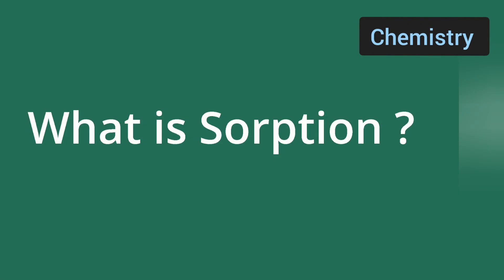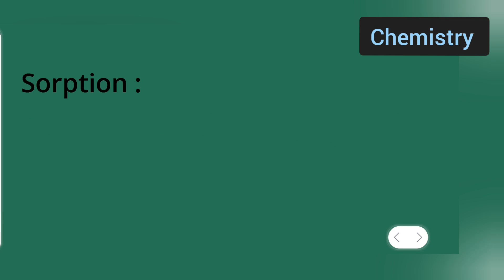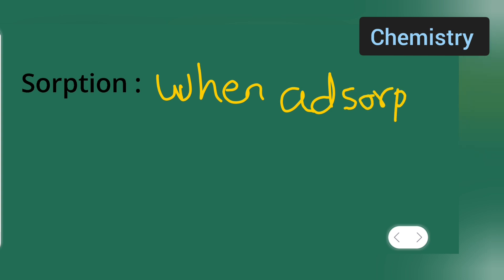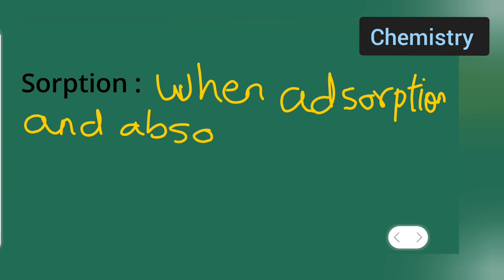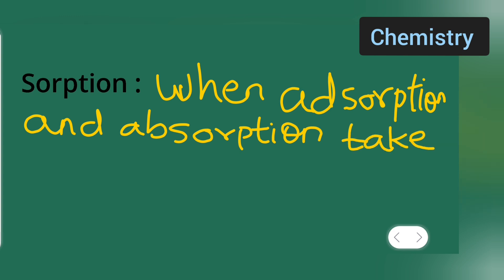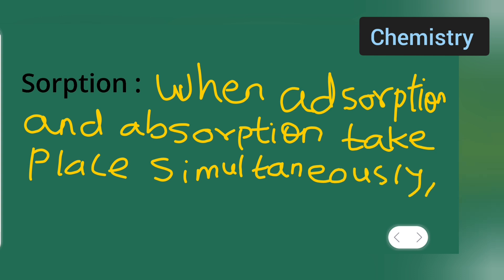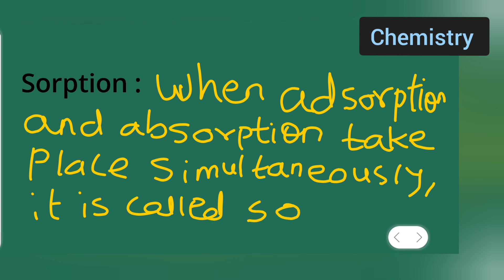what is Sorption ? chemistry for class 12